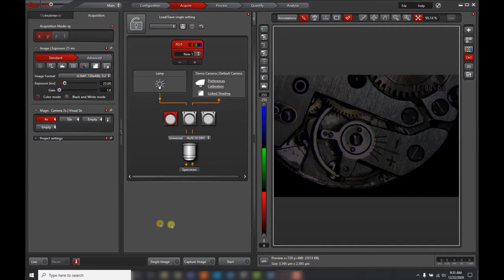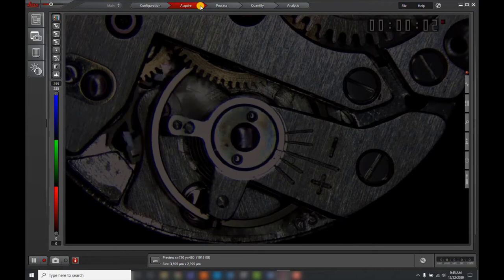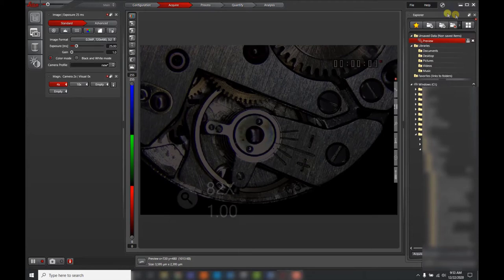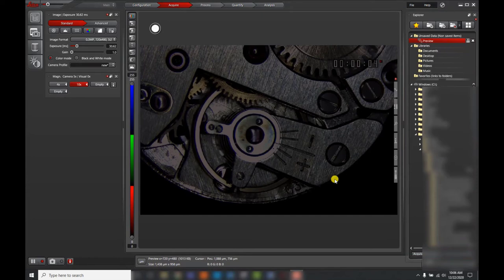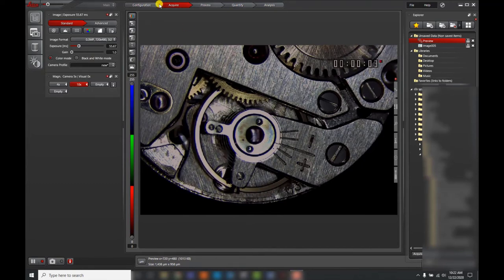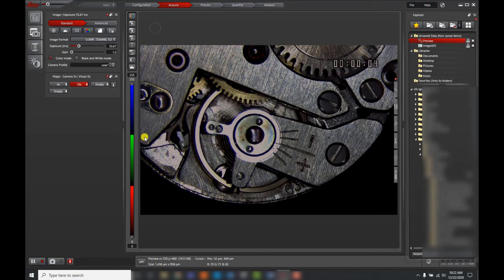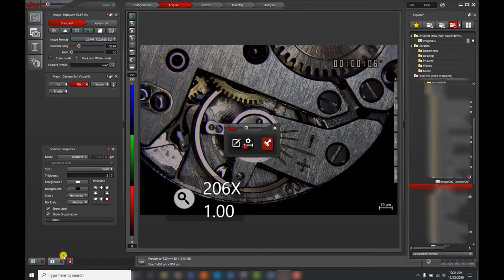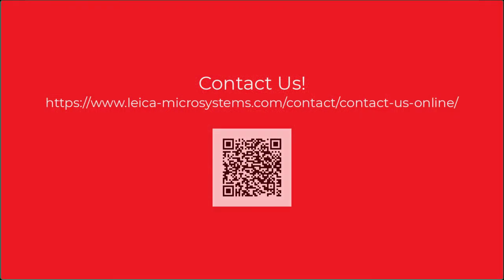LAS X Easy Mode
This video shows LAS X users how to set up and operate LAS X software with a simplified interface called Easy Mode. This mode is suited for users with manual microscopes, where automated multichannel image acquisition and shuttering are not being used. The video presents the basic workflow for adjusting exposure time, performing a white balance, and capturing an image. It also shows how to add scale bars and distance measurements.

Time stamps:
00:15 - Why Easy Mode?
01:21 - How to set up Easy Mode
01:56 - Intro to acquisition interface
02:13 - Customizing the user interface (docking windows)
03:43 - Typical acquisition workflow
04:10 - White balance
05:02 - Deactivating magnification prompt
05:25 - Turning off file naming prompt
05:41 - Adding a scale bar and making distance measurements